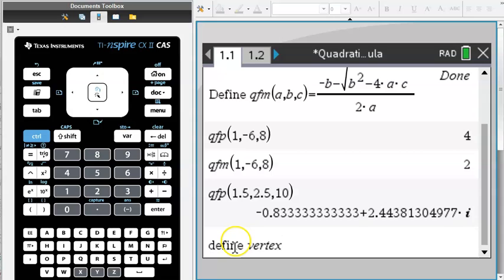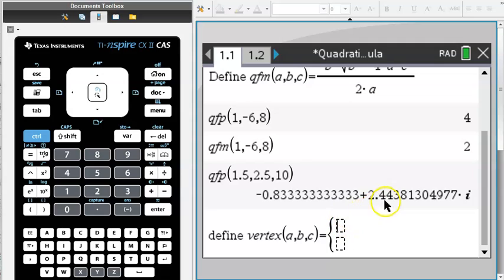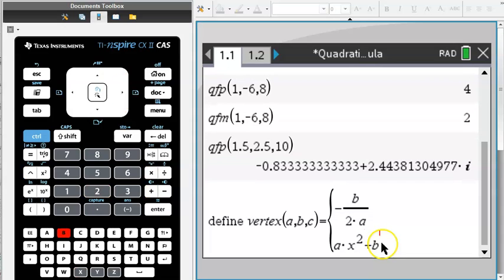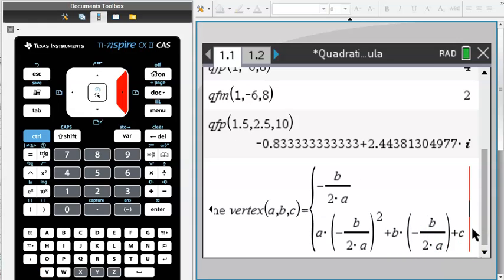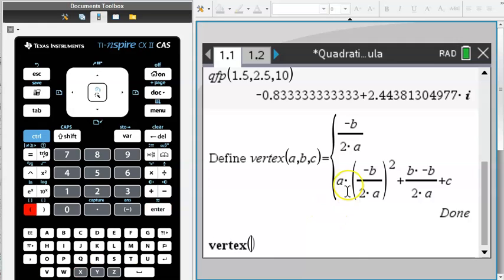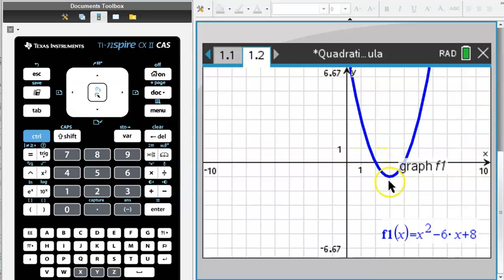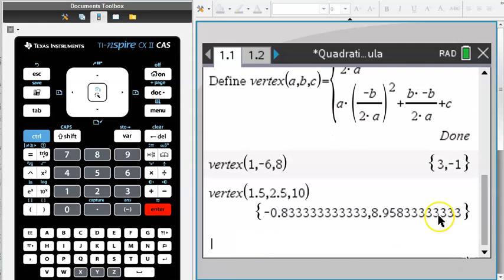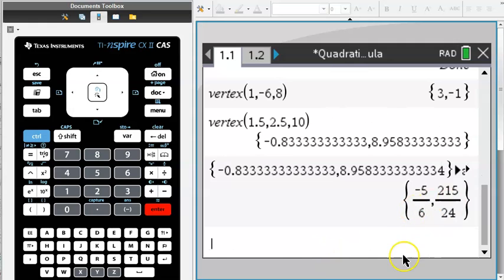Programming the Vertex Formula into the TI Nspire